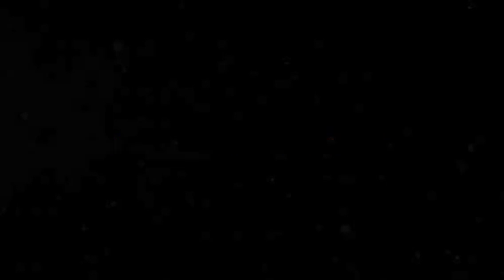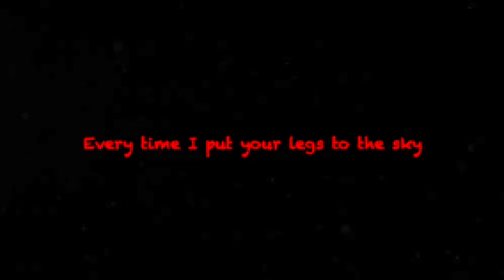The Official J. Holiday "Ride" Lyric Video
Official lyric video for J. Holiday's single "Ride"